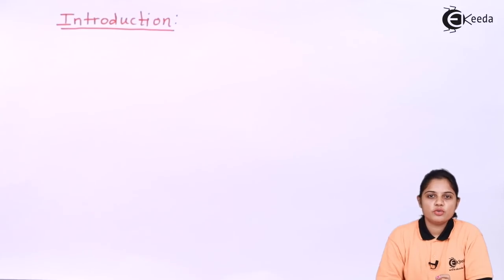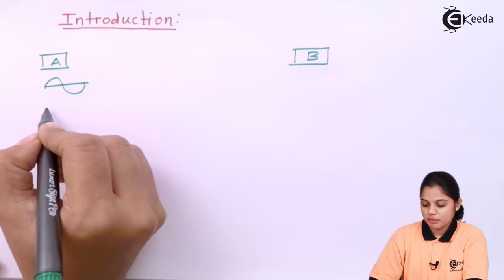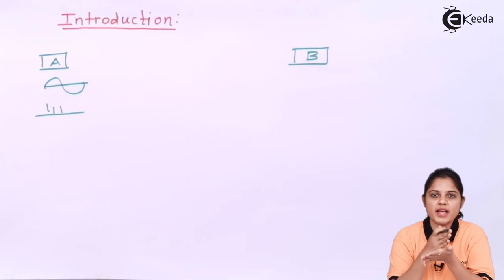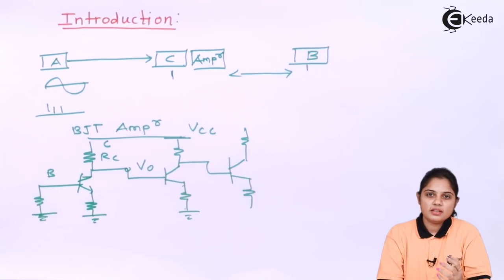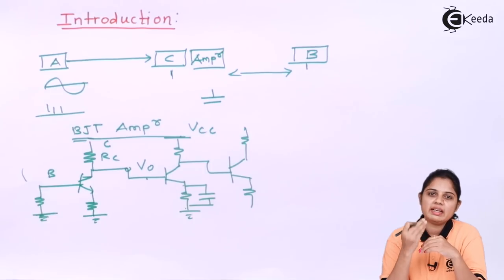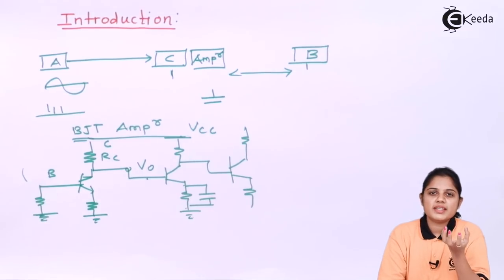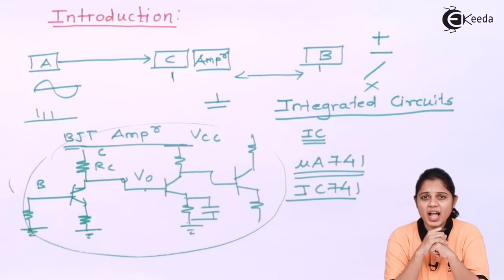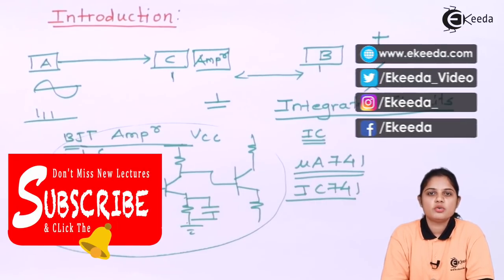Introduction to OPAMP - Operational Amplifier and 555 Timer - Industrial Electronics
Video Name - Introduction to OPAMP

Happy Learning!